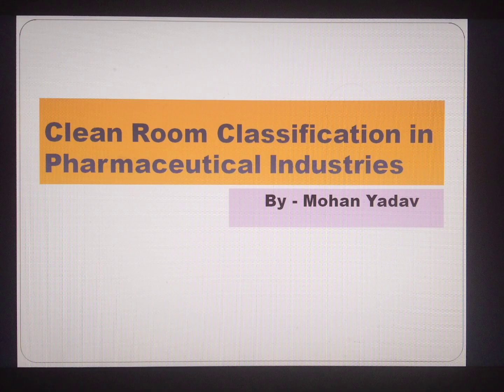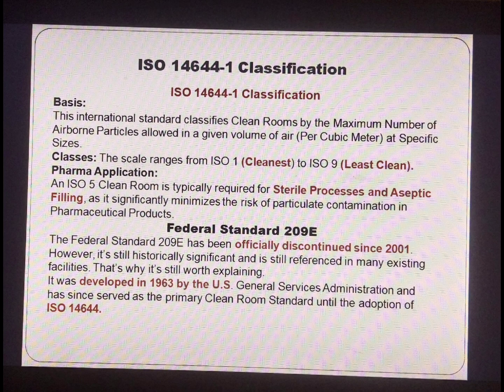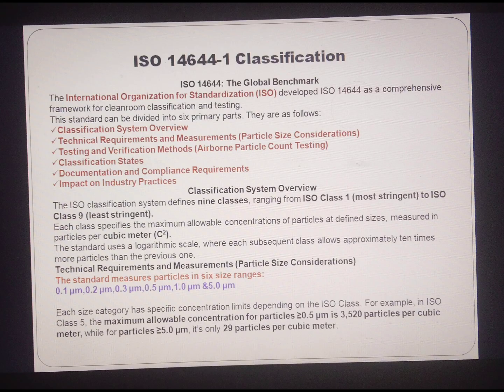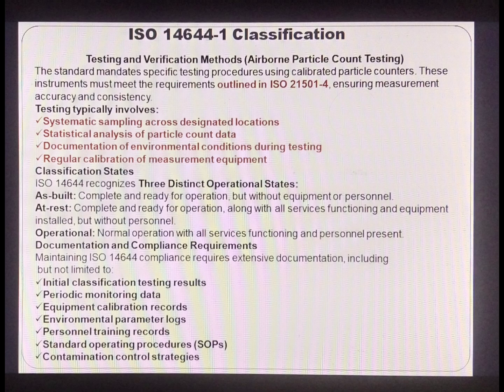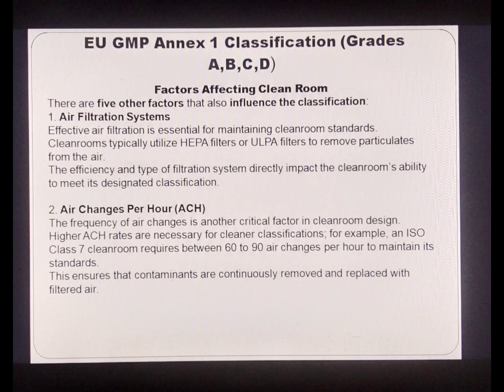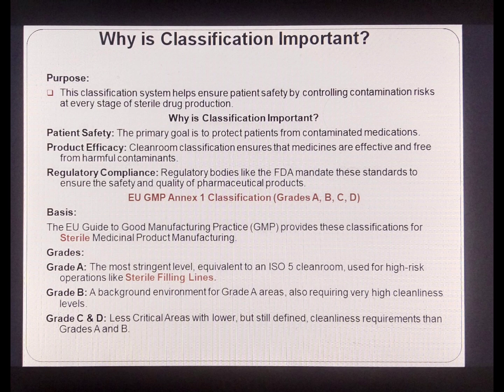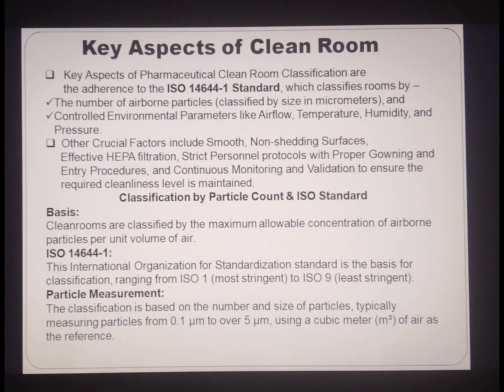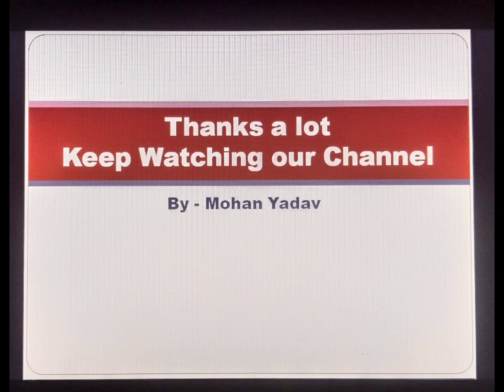Clean Room Classification in Pharmaceutical Industries!!